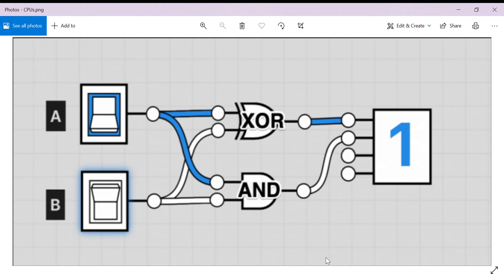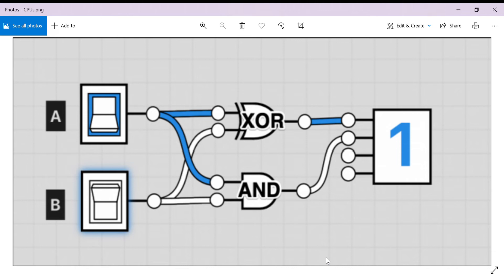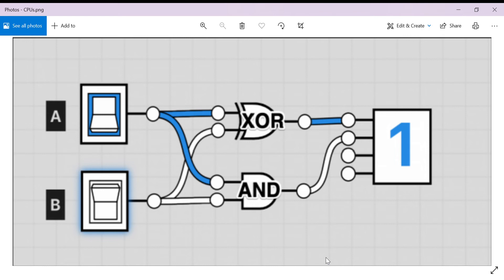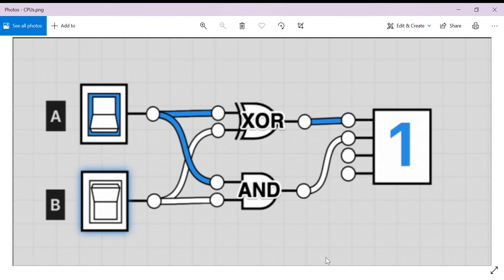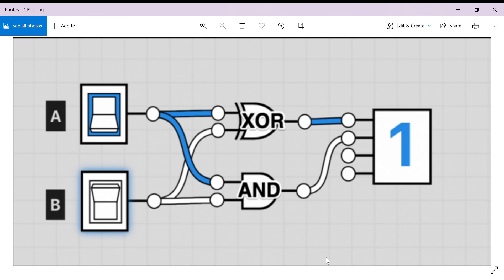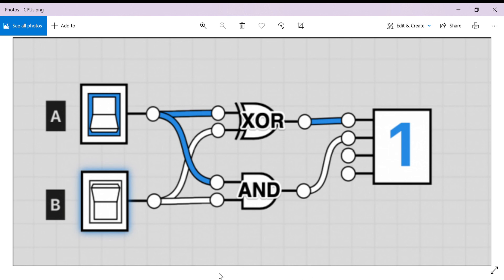CPUs Explained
This video will cover the basics of how a CPU, or Central Processing Unit, works.